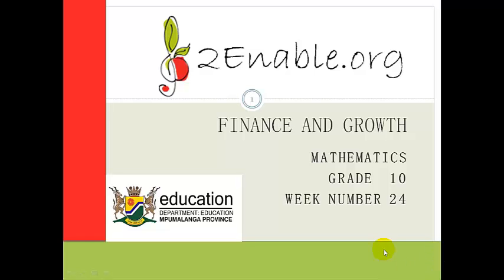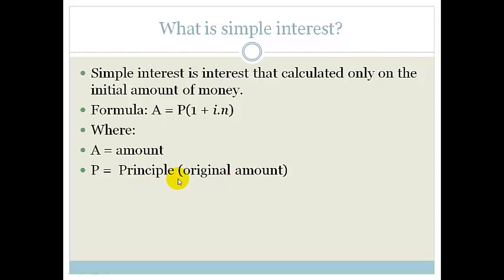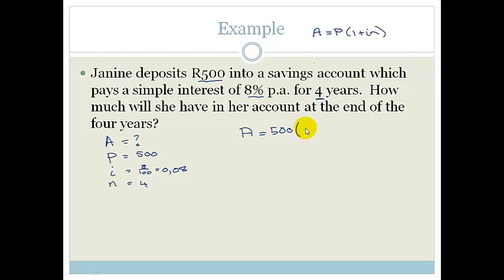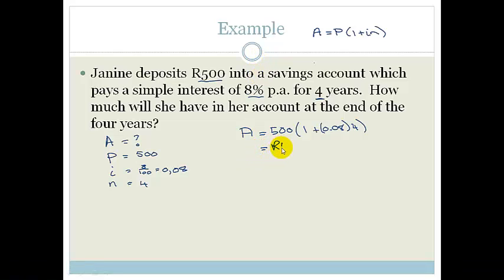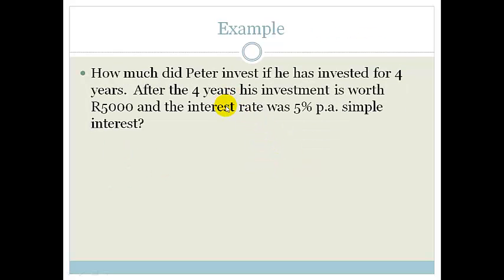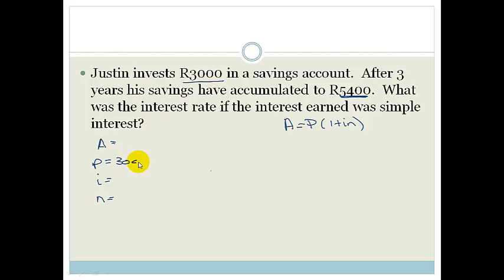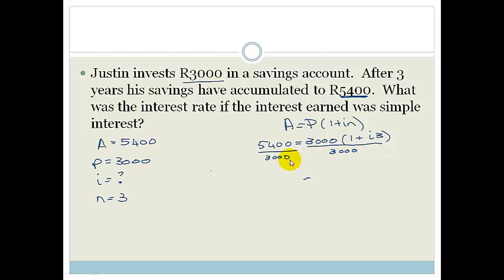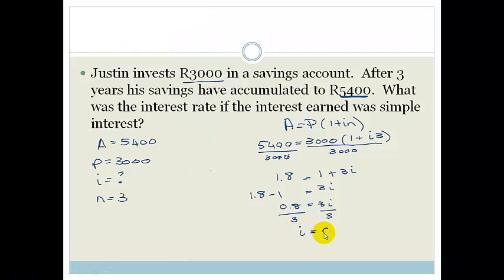Week 24 Lesson 1 Simple Interest